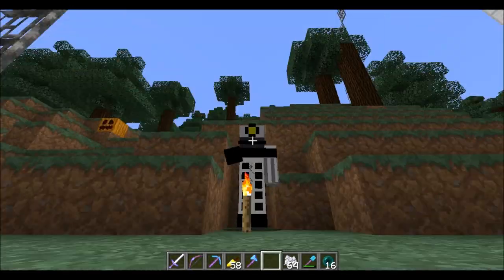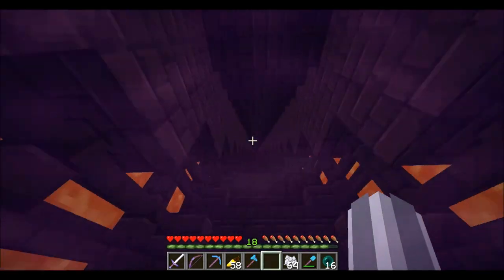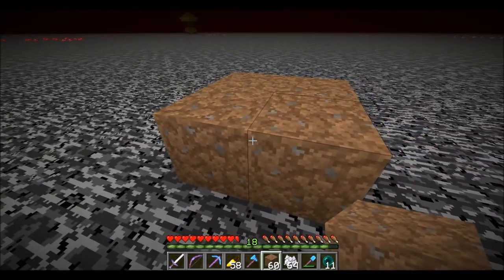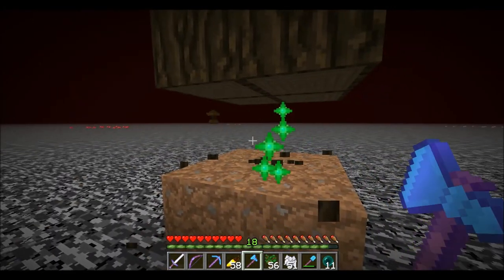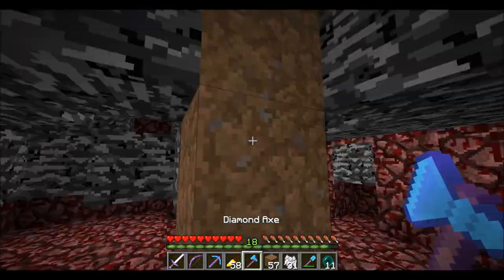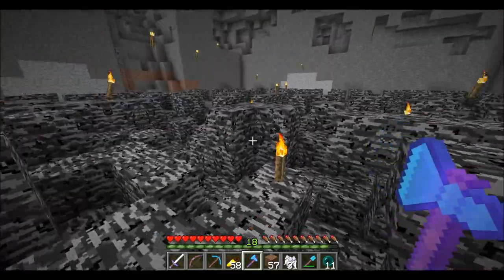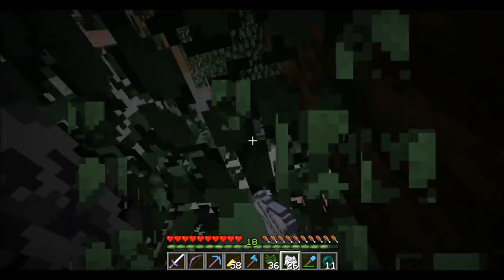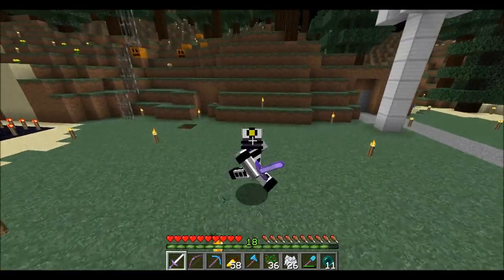Information Overload- How to brake bedrock in vanilla Minecraft (1.7+)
In this episode I show you how to break bedrock to get to the top of the nether or to fall in the void in the overworld.